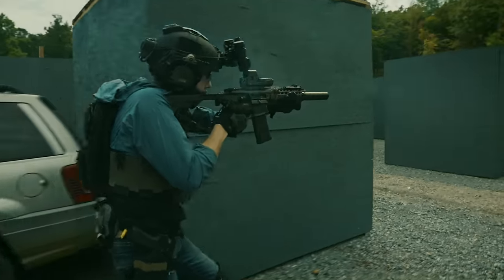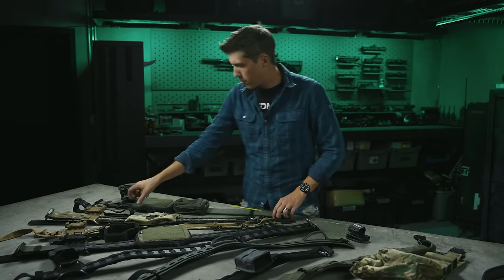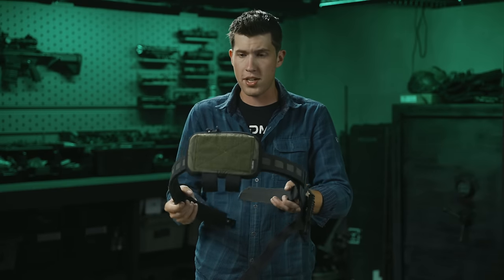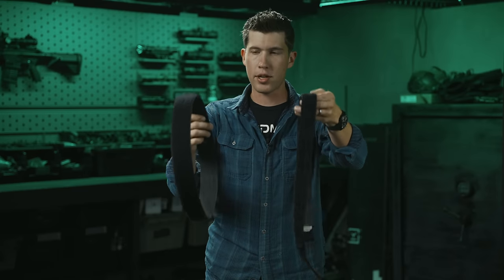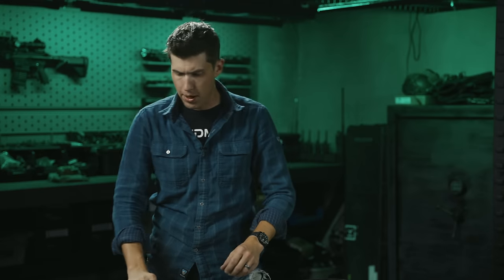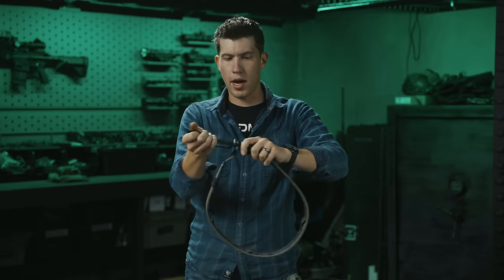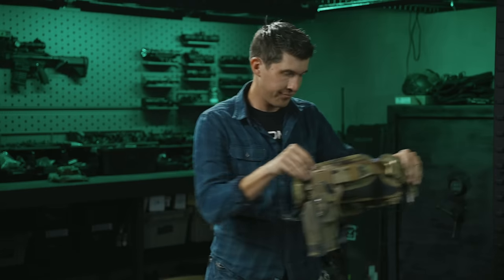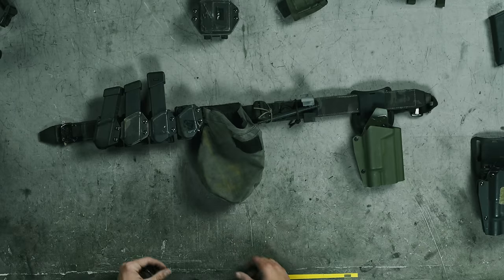Which 2 Piece Shooter Belt Do I Get?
Lucas Botkin goes over several two-piece belts on the market today as well as the new T.REX ARMS Speed Belt. Lucas talks about manufacturing, features, and what he was looking for in a two-piece belt system.

00:00 Intro
02:28 Kit Is Cool
04:25 EDC Belts
05:22 War Belts
06:55 Two-Piece Belts
14:25 Inner Belts
16:07 T.REX Speed Belt
17:35 Speed Belt Inner
20:29 Speed Belt Outer
25:43 Speed Belt Loadouts
30:45 The Original Prototype
33:40 Closing Thoughts